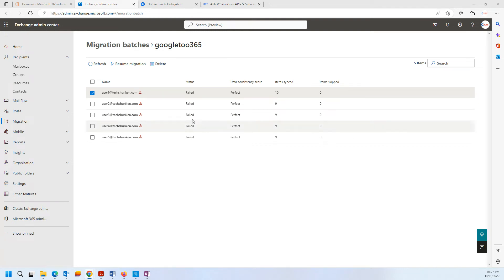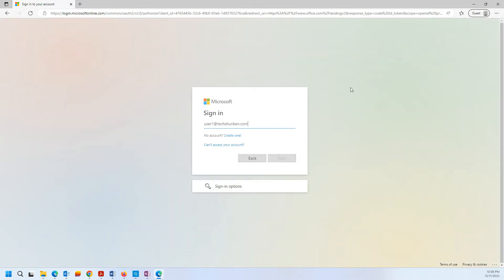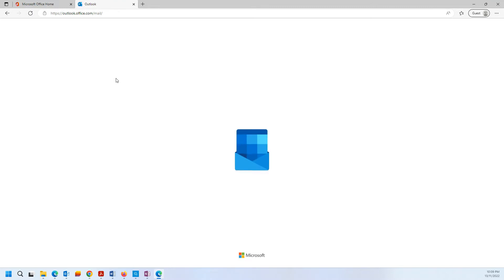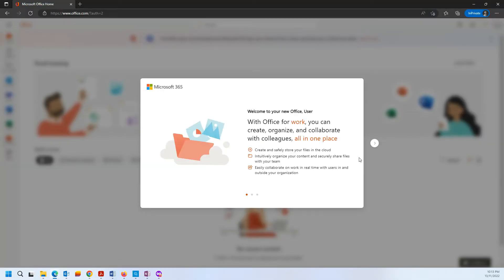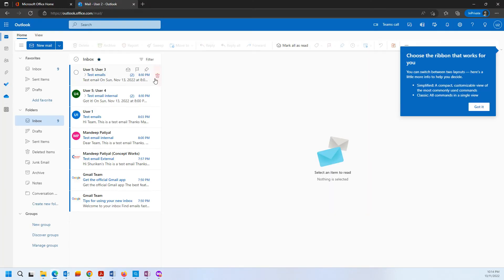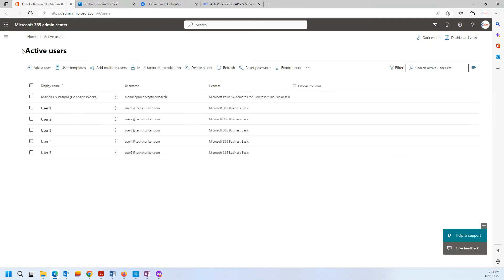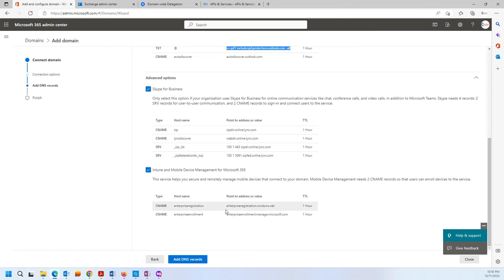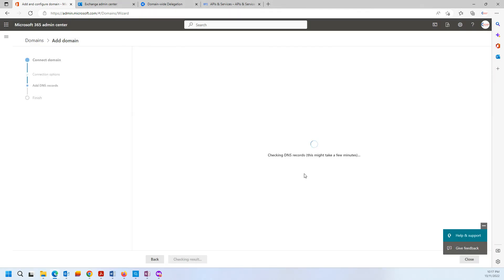Google to Office 365 Migration | Part 2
This video is the second part of the migration from Google to Office 365 platform

If the video helped you in your migration process or understand the concept. You can motivate me with a coffee